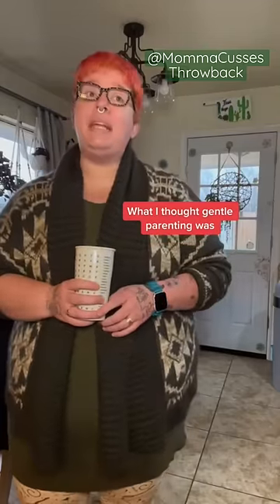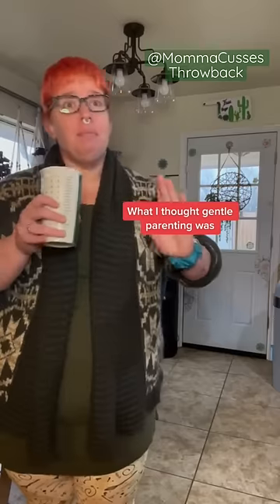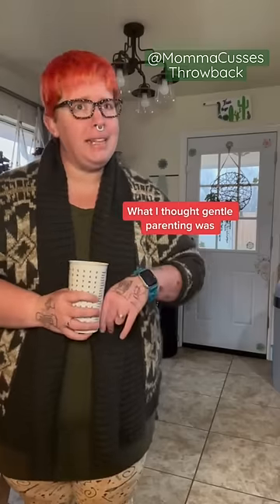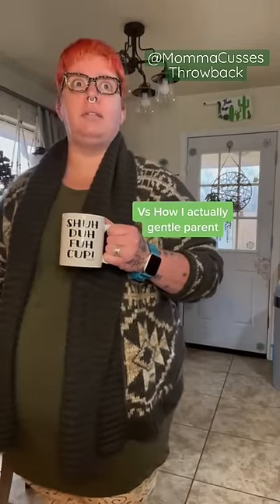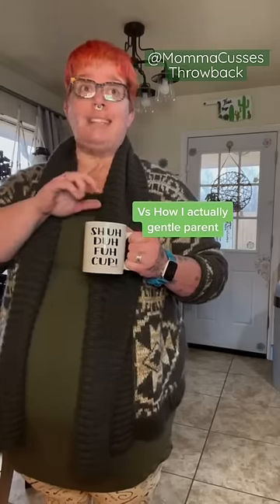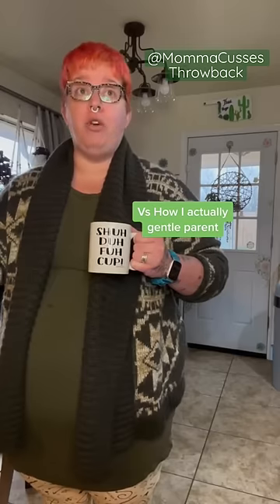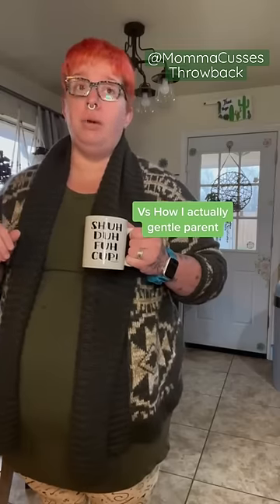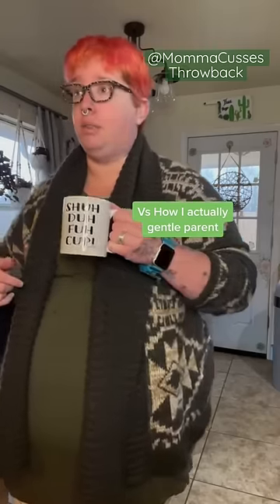A Responsive Parenting Holiday Classic